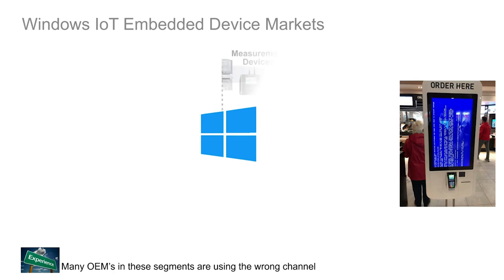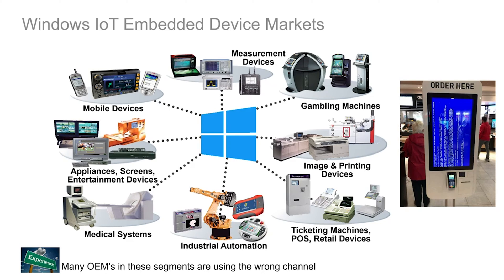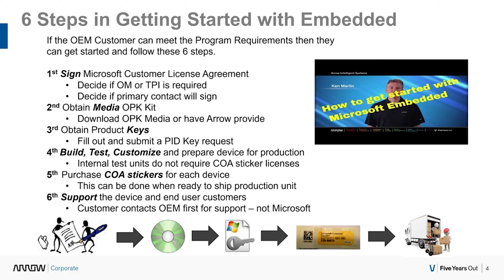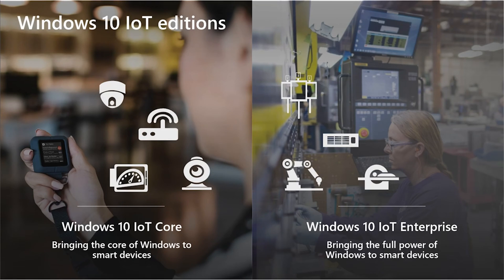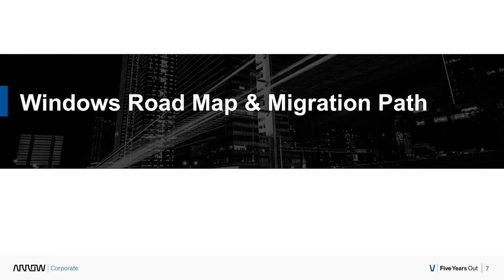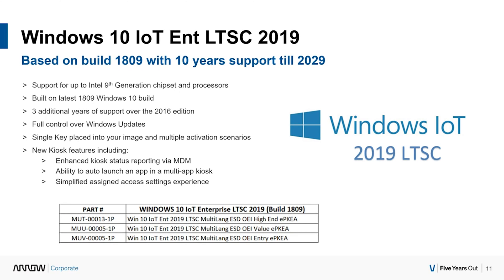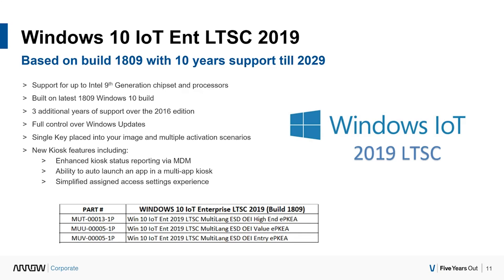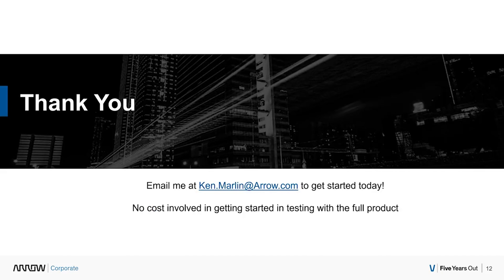Get started with Windows 10 IoT Enterprise LTSC 2019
I cover how to get started at no cost and no commitment in your testing of Windows 10 IoT Enterprise LTSC 2019 and a quick overview of the product itself. Why would you use this product and how is it licensed.  How can you get your hands on this product to test and for production purposes.